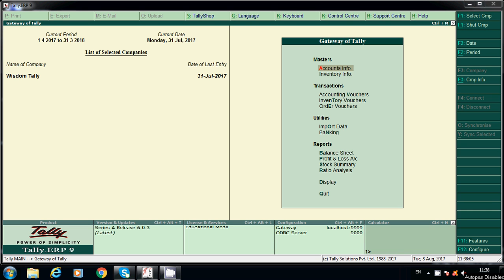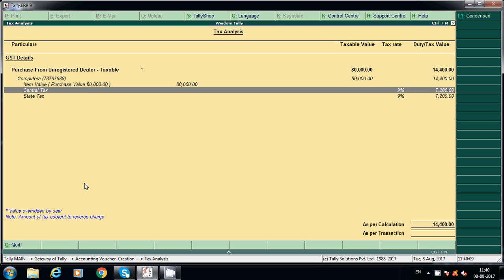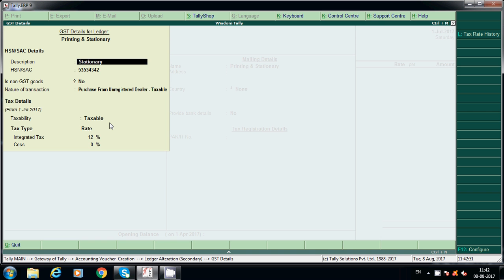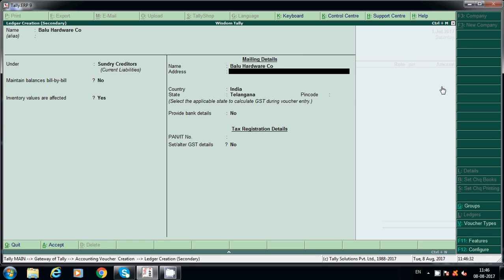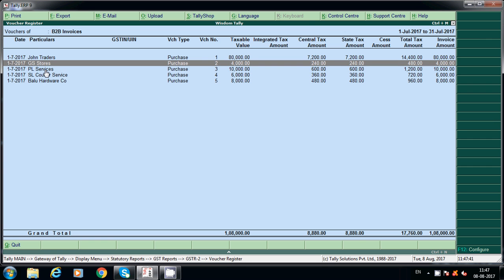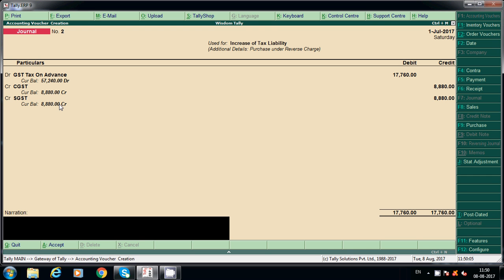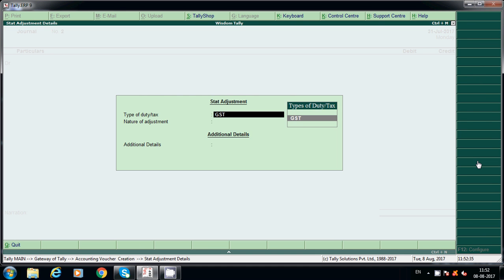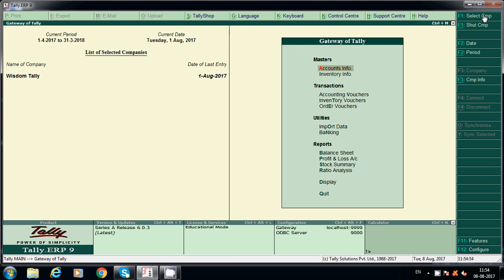GST On EXPENSES UNDER REVERSE CHARGE METHOD IN TALLY ERP.9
Explained about how to post gst expenses entries in tally, gst accounting entries, gst tax ledger creation, gst tax liability adjustment entry, gst input tax adjustment entry, gst expenses entries, balance sheet, profit & loss account and gst payment entry in Tally